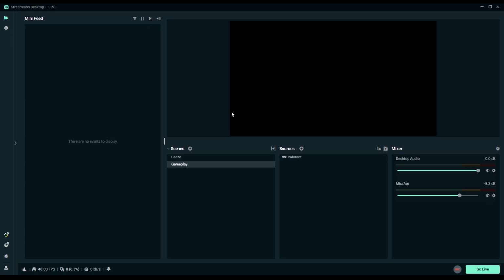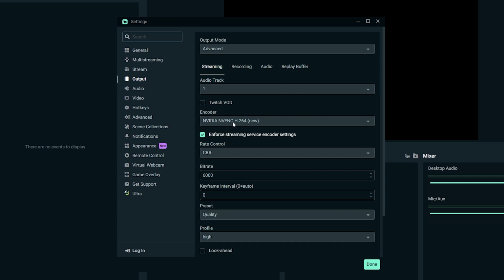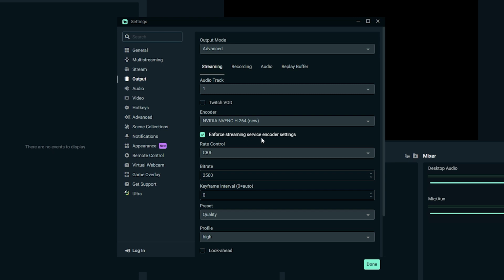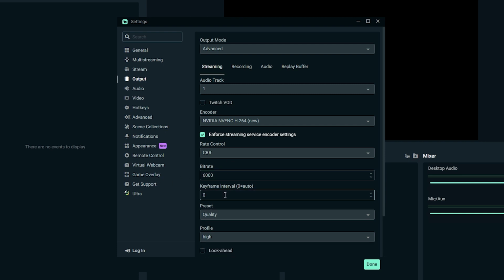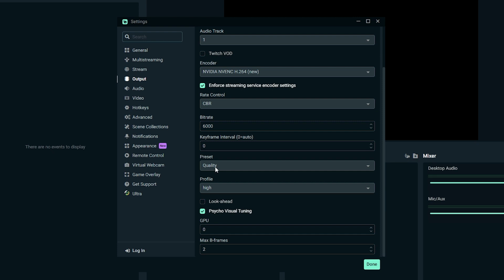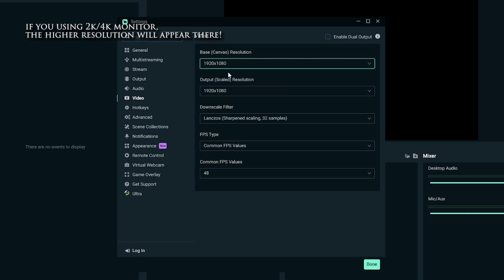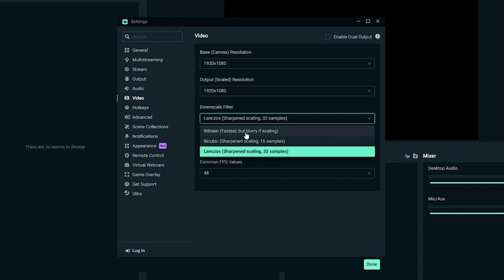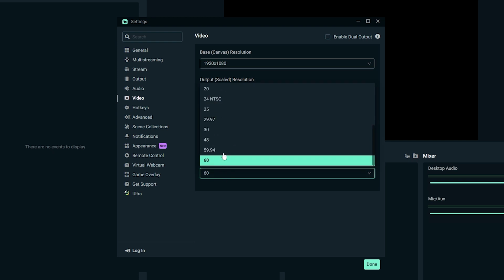BEST Settings Streamlabs Desktop for Live Streaming | 2024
Hello everyone, in this video I share tips on how to live stream on YouTube using Streamlabs desktop
Steps to download and install Streamlabs:
- Download Streamlabs from the link in the comments.
- Install Streamlabs.
- Login to your Youtube / Twitch / Tiktok Account
- Set up Streaming
- Test Live Streaming for 3-5 MinutesFor more details, follow each step according to the video.

I hope you succeed!

- how to setting streamlabs obs
- best settings for streamlabs
- how to live streaming on twitch
- how to live streaming on youtube
- how to live streaming on facebook
- streamlabs tutorial